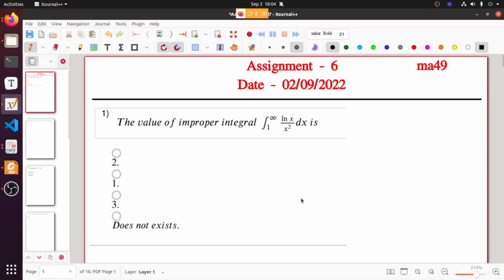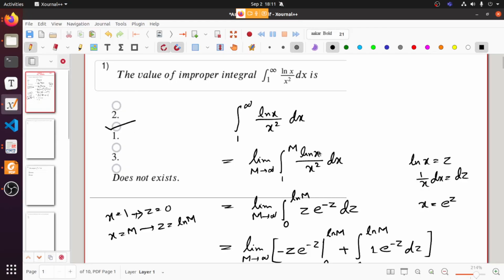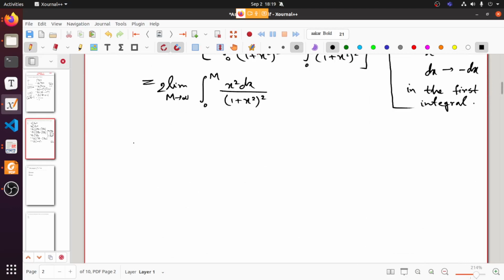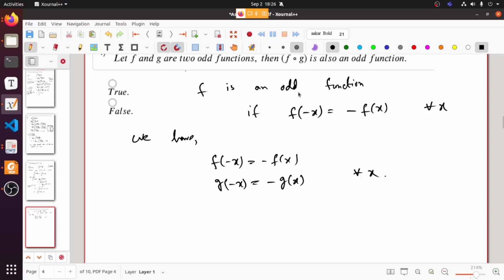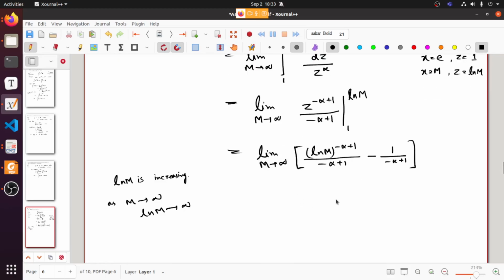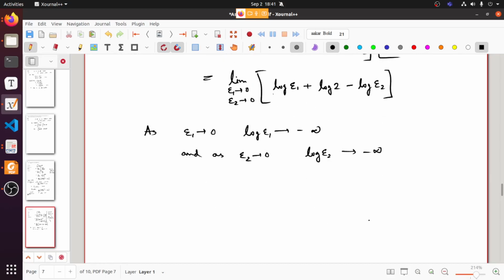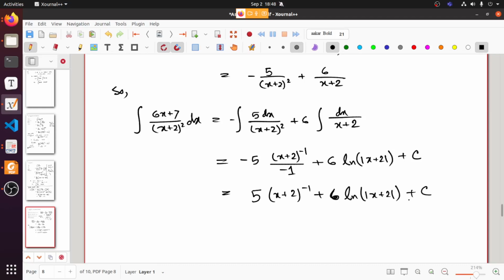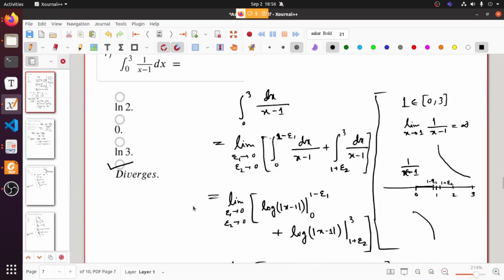Week 6 : Calculus of One Real Variable Tutorial | NPTEL_noc22_ma49